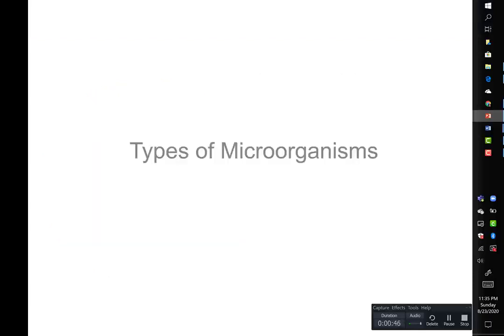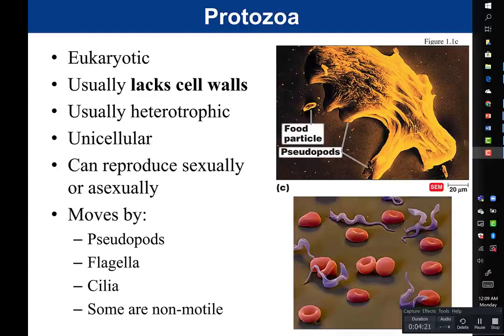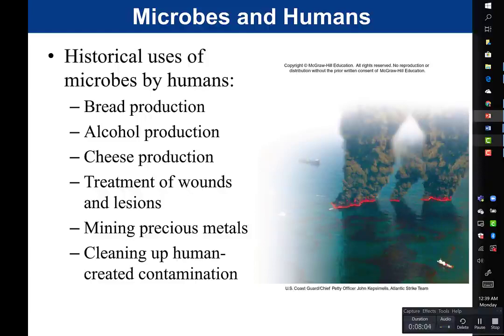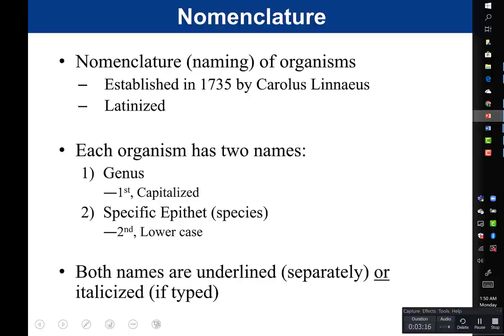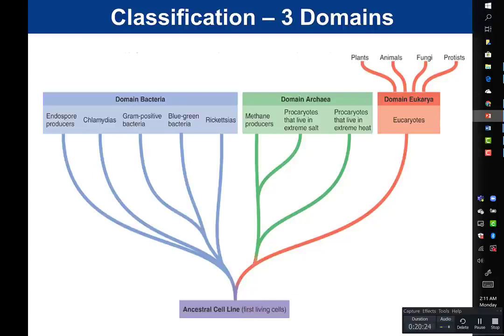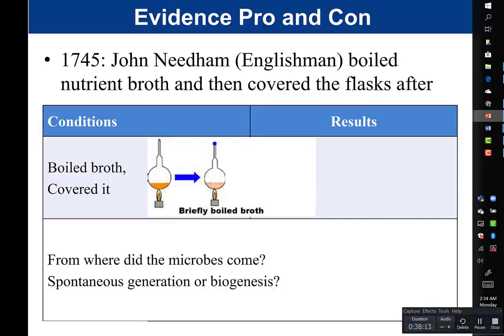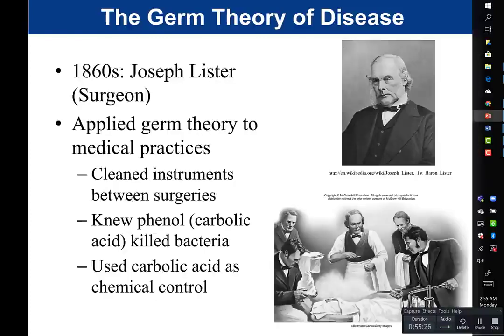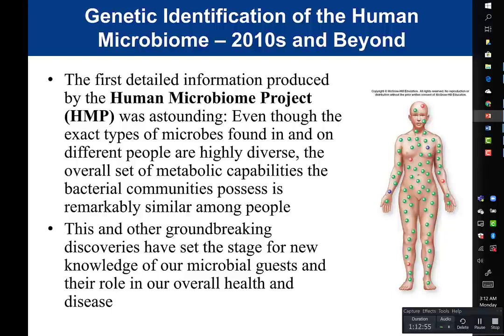Introduction to Microbiology B.Sc, M.Sc, MLT, DMLT, NEET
Microbiology
History of Microbiology
Bactria
Virus
History
Classification
Undergraduate
Post Graduate
Medical Microbiology
Parasitology
NEET UG
MBBS